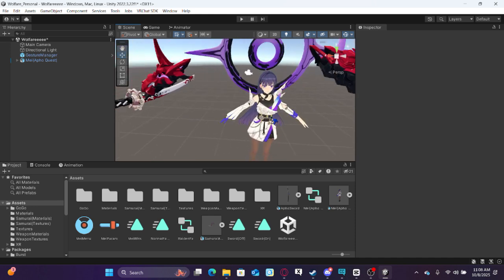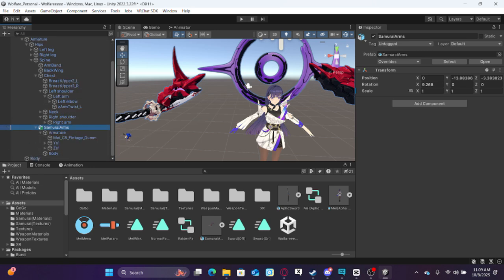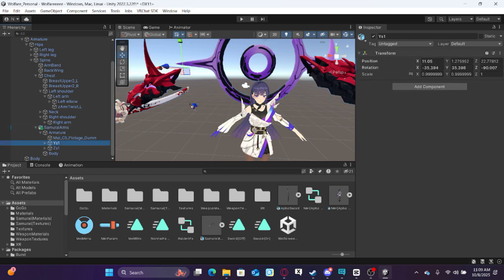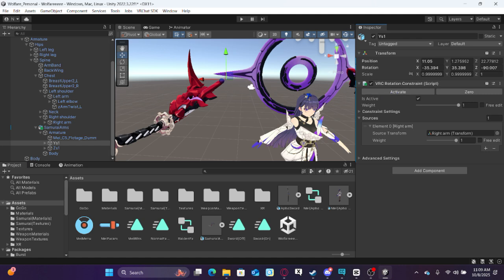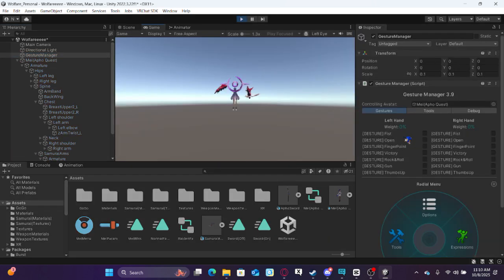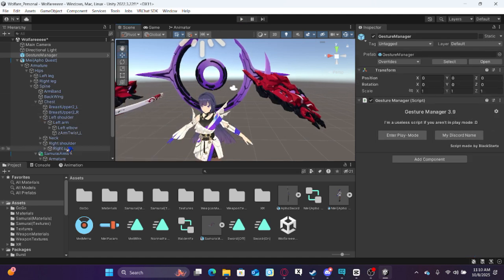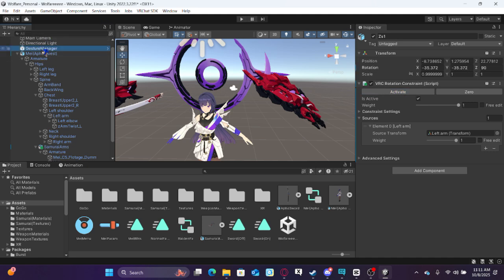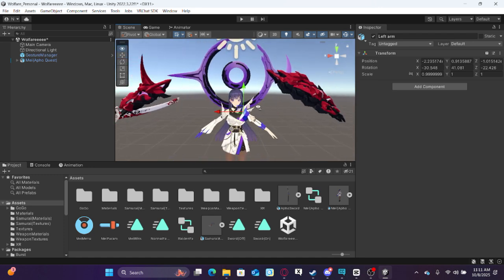Vrchat Rotation Constraints Tutorial 2025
This is how you make rotation constraints for avatars so you could try them
out on Vrchat! (I've shown you how to do the basic part... No, I'm too lazy to do the full fingers on this one, pffft!)